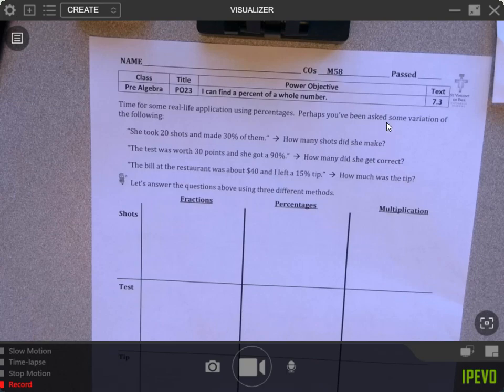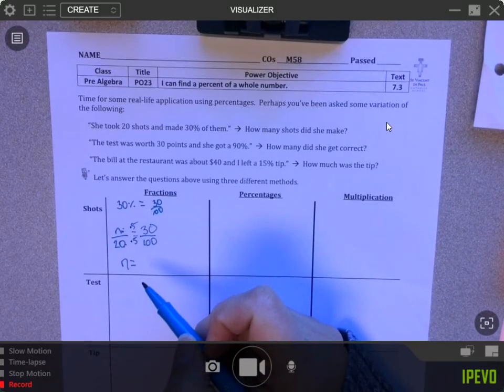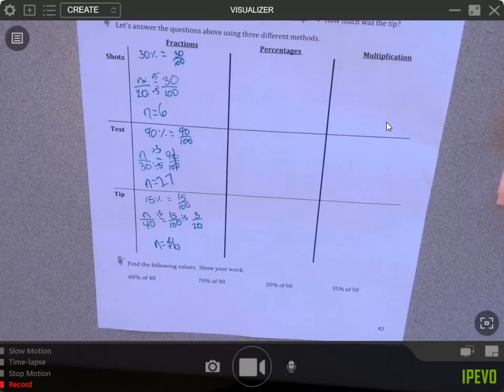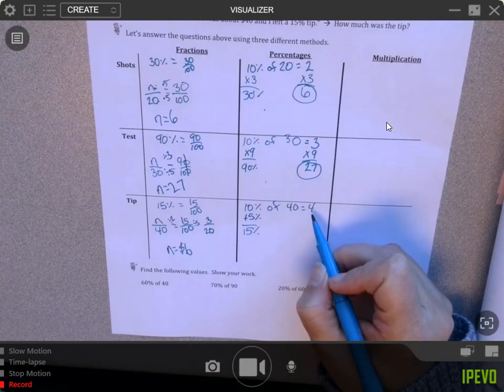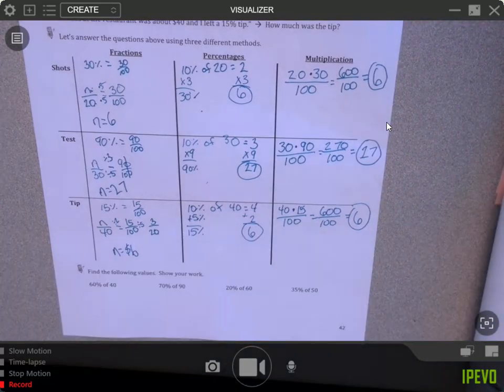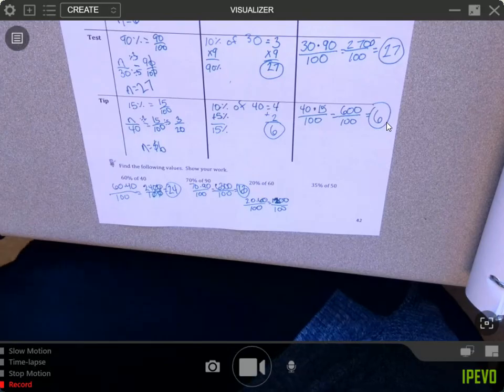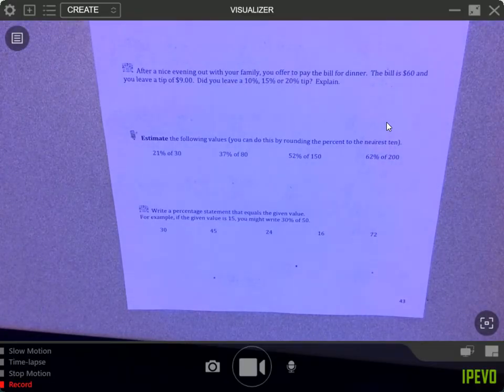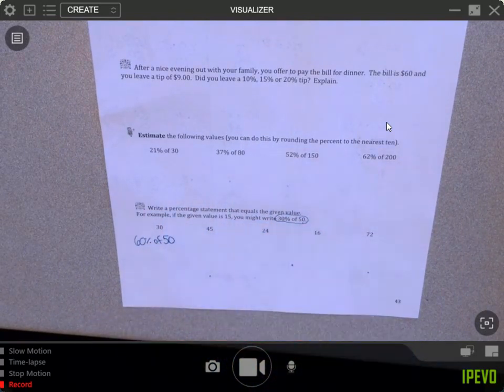11/11/24 PA PO23